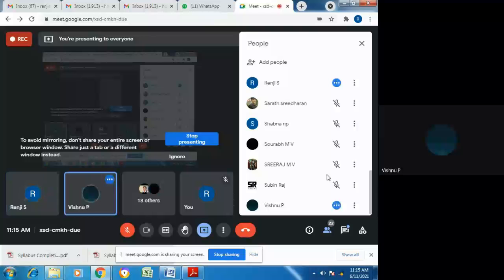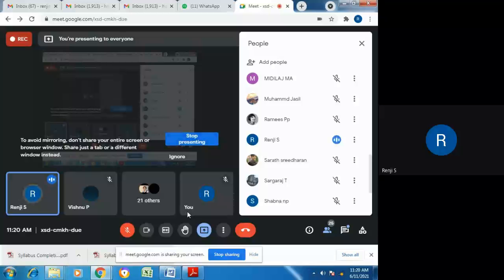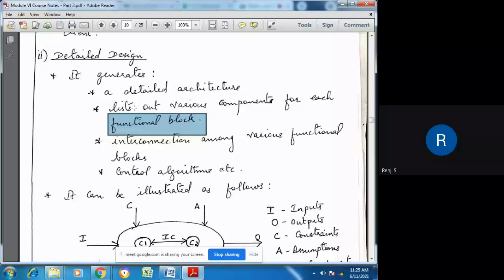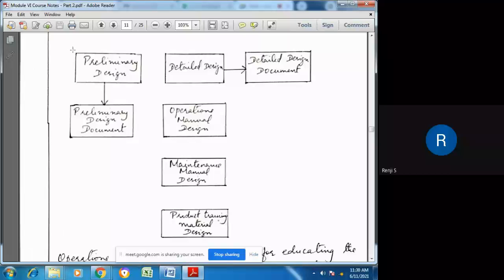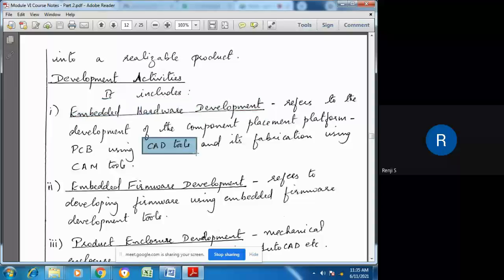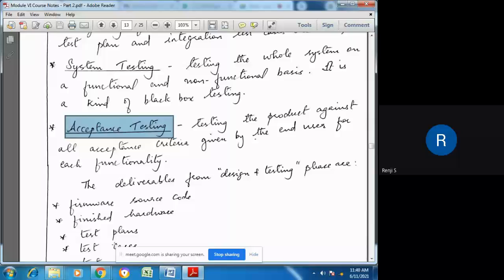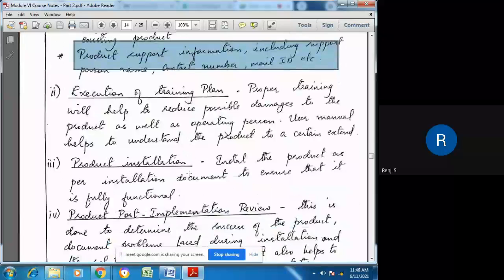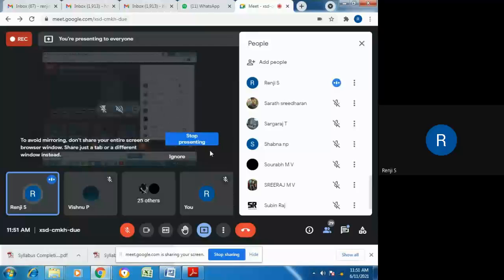STM CSE CS 404 Module VI Part 5